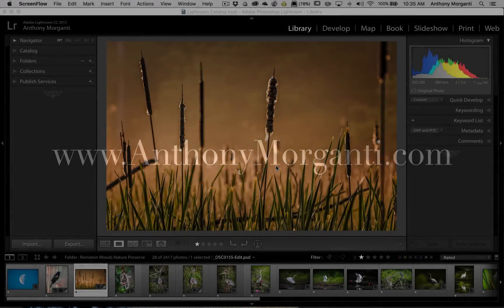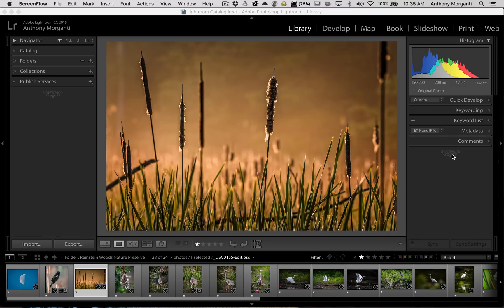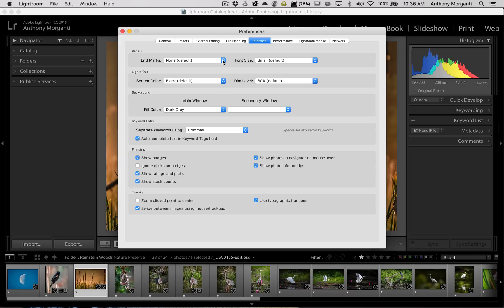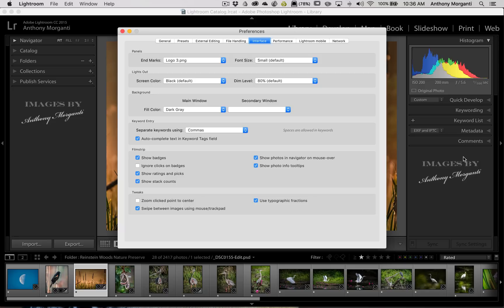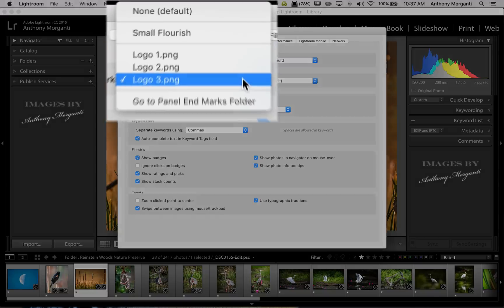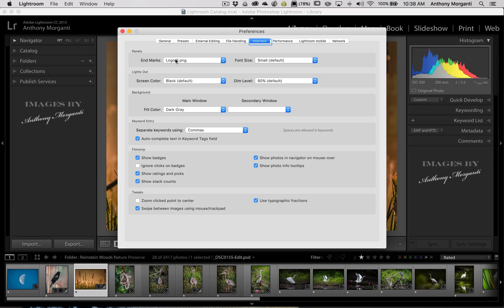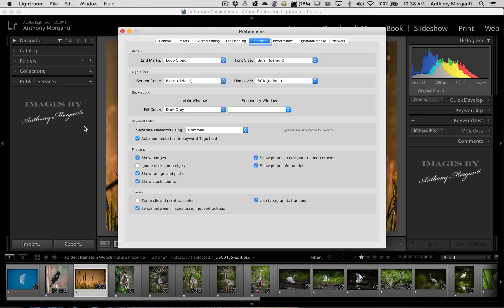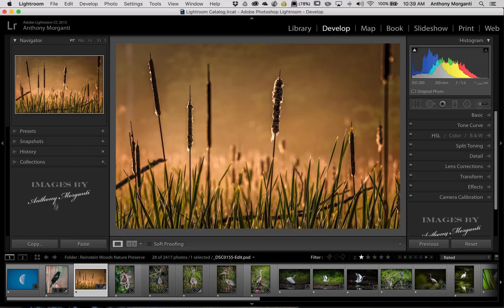Lightroom Quick Tips - Episode 66: Add Panel End Marks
In this episode I demonstrate how to add a design or custom logo to the bottom of the end panels in Lightroom.